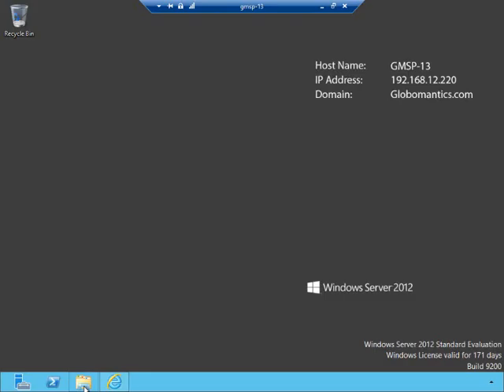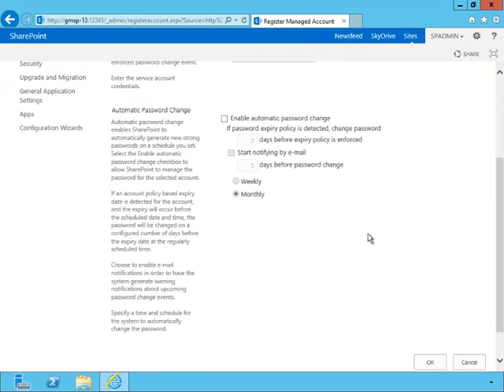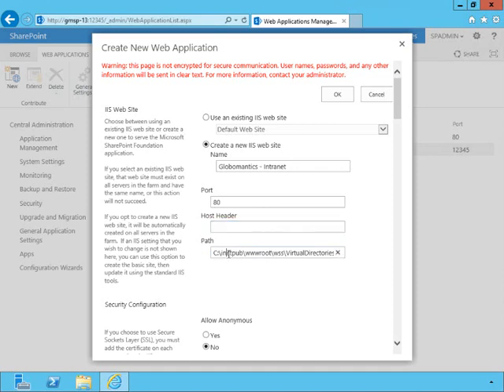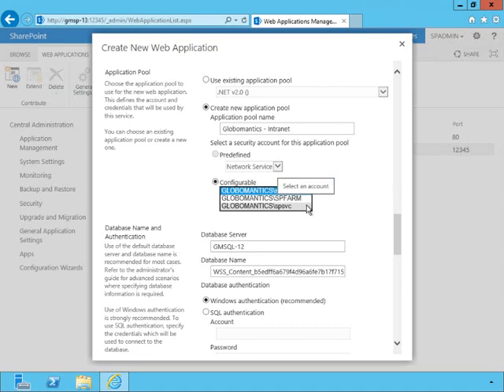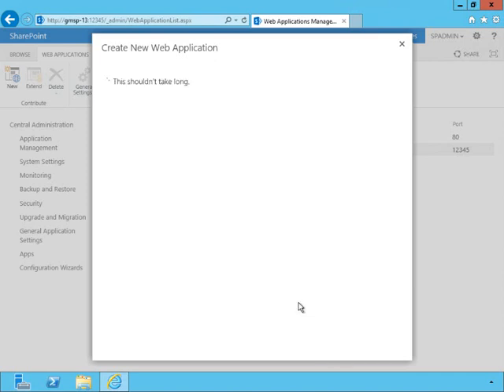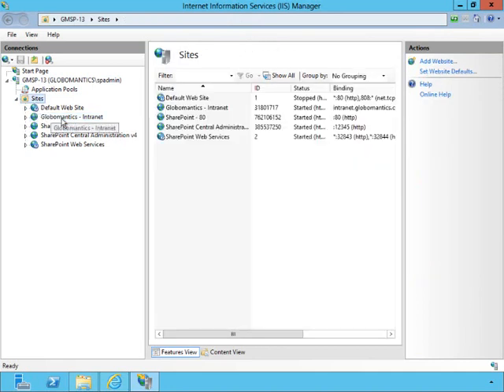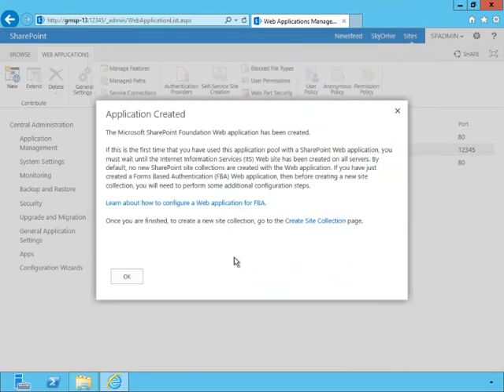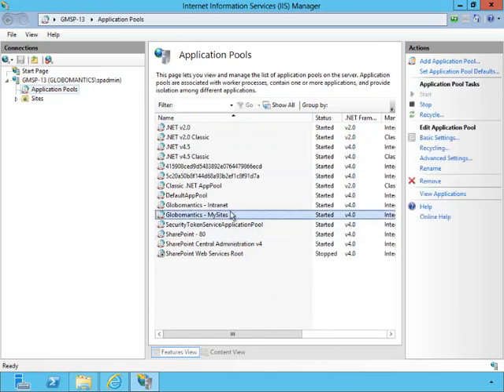Creating web application SharePoint 2013